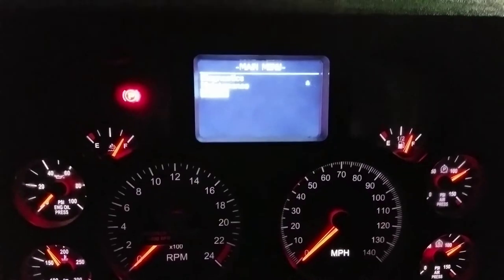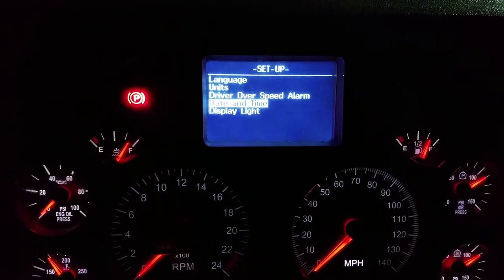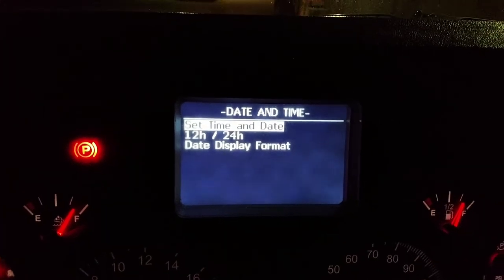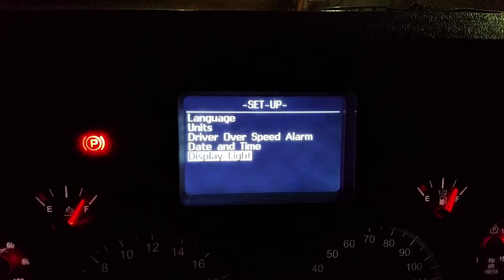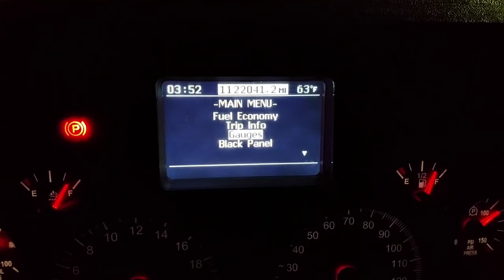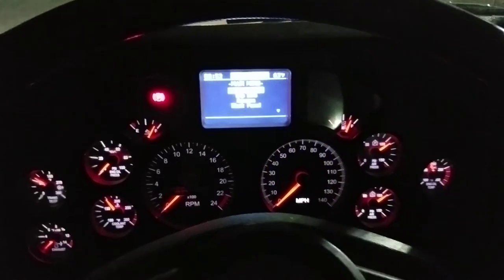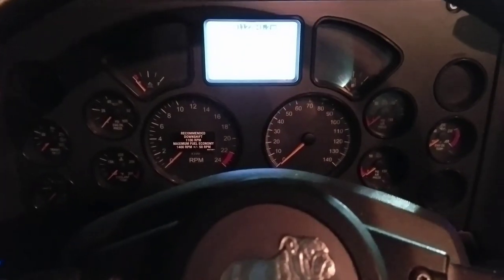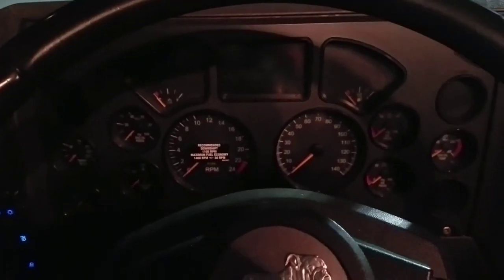Mack Truck - How To Set The Clock & Change Settings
Video showing the dash menu on a Mack Truck, and showing how to adjust the clock along with the other settings.

Edit: You can actually get to the setup menu with the motor running.  Just the vehicle can not be motion.